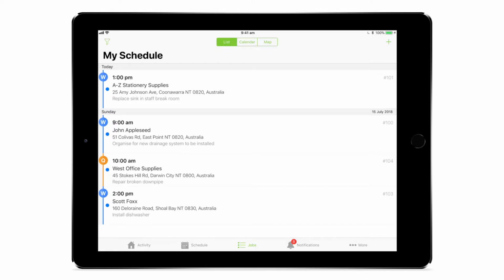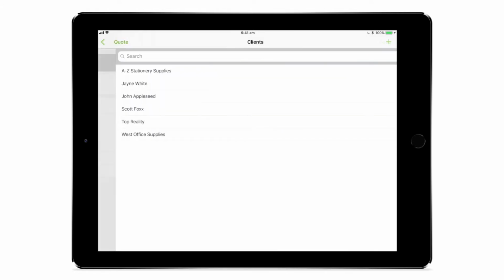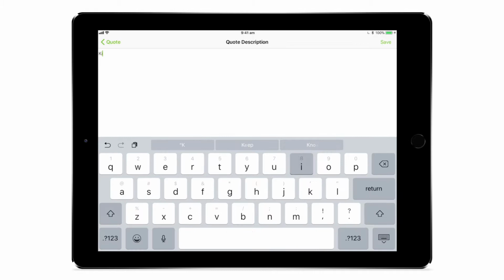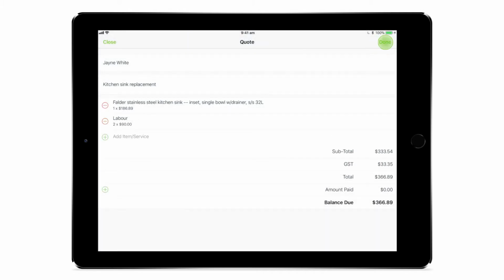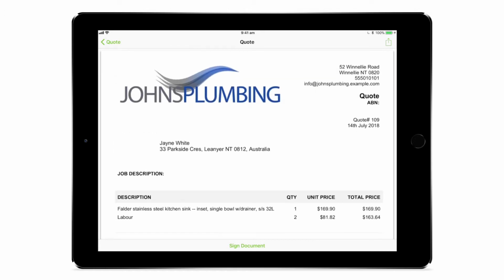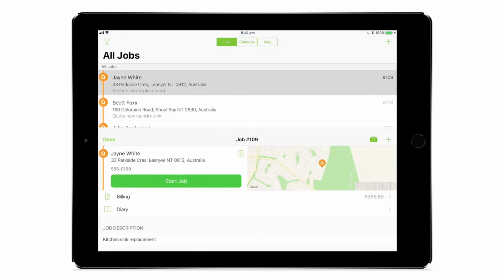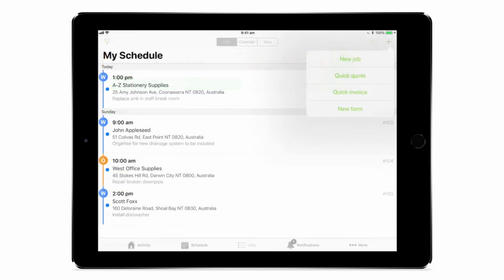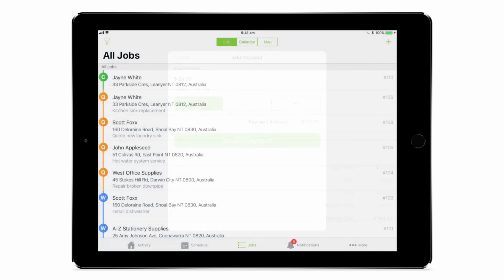Quick Quotes and Invoices with ServiceM8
How to create and send a PDF Quote or Invoice to a client on the spot in the ServiceM8 app, without needing to save a job or client first.

Superseded 2025.